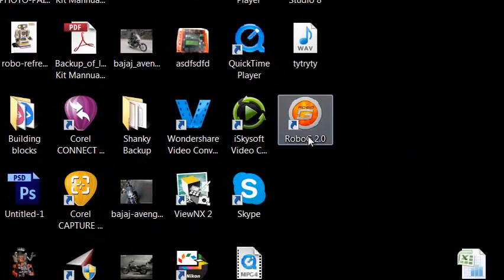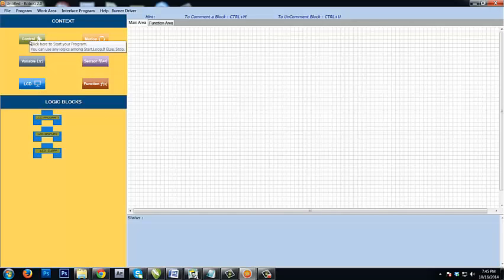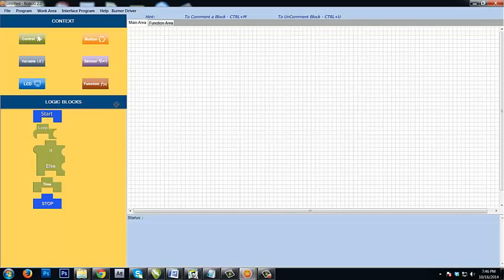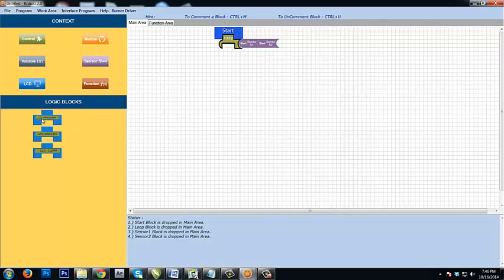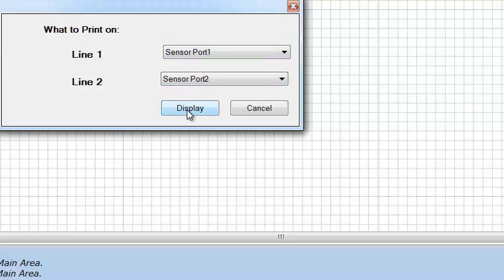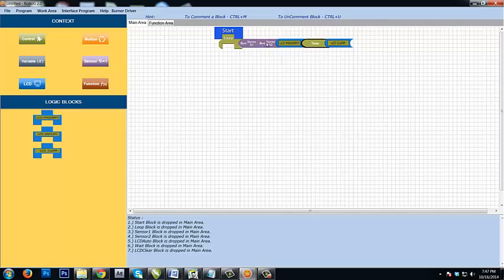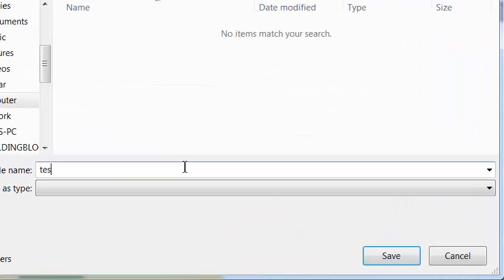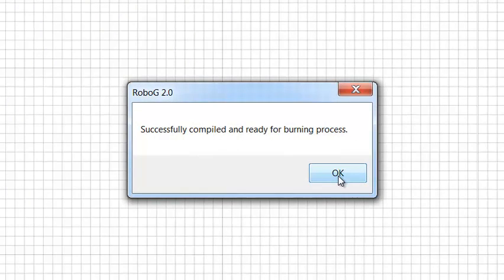IRC Senior Level - how to find the sensor values?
This is a very simple program made out of the software Robo G 2.0 of the Robotronics kit. This helps you find the inflection point where the values of White and Black go through a change.